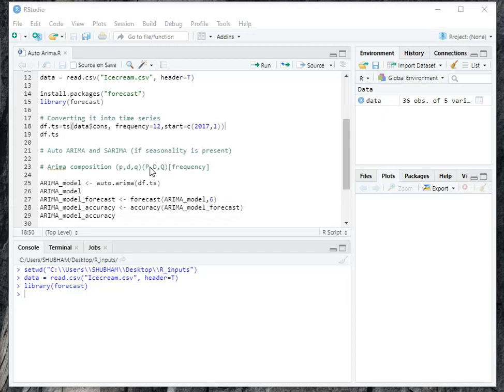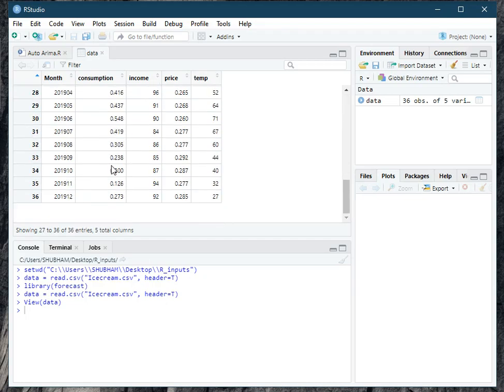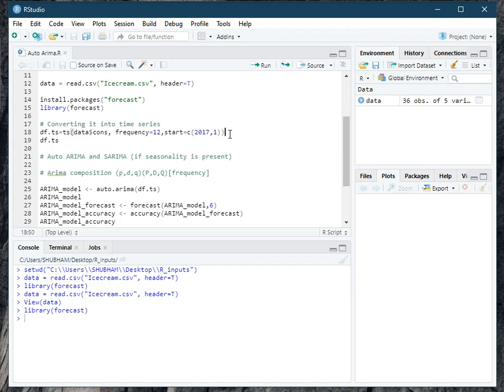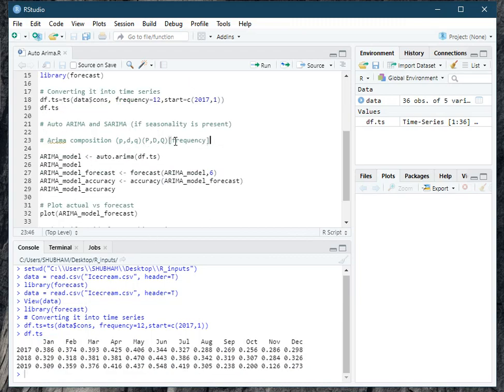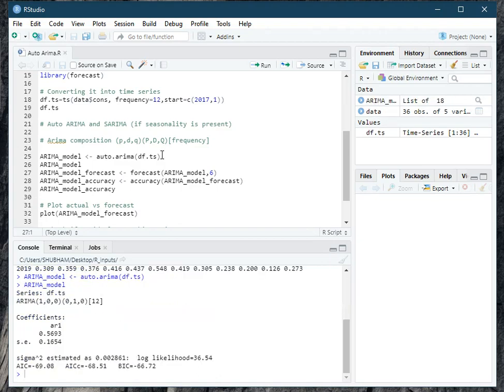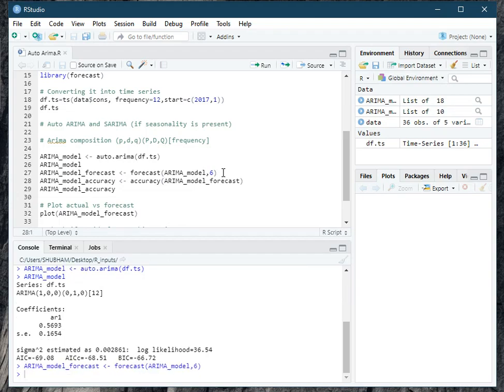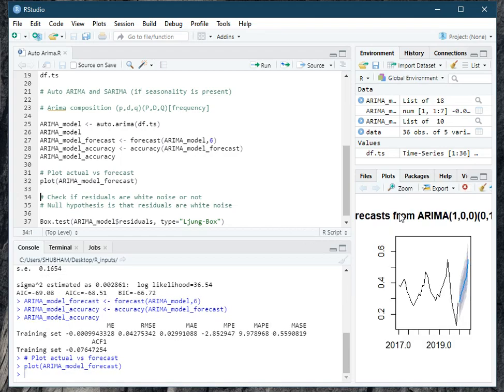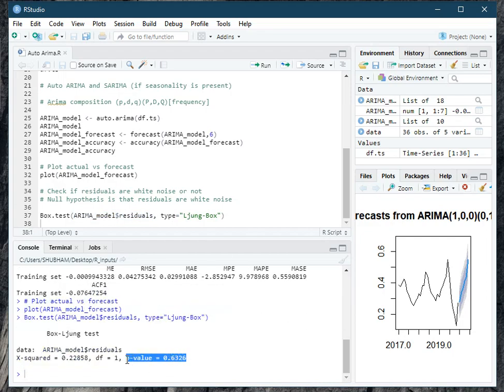Auto arima function to get time series forecast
Learn how to use auto.arima function to generate time series forecast in R